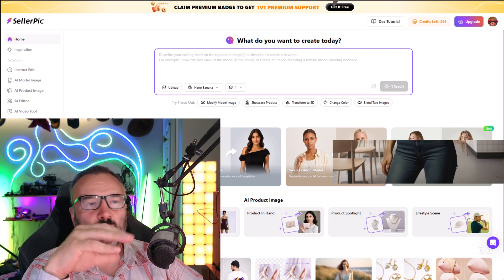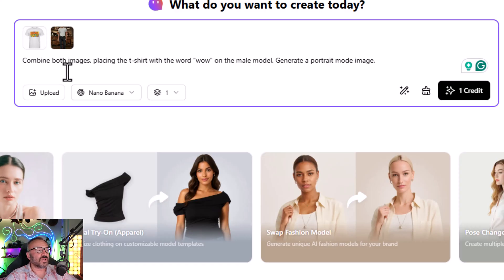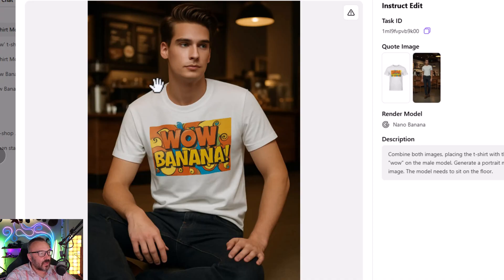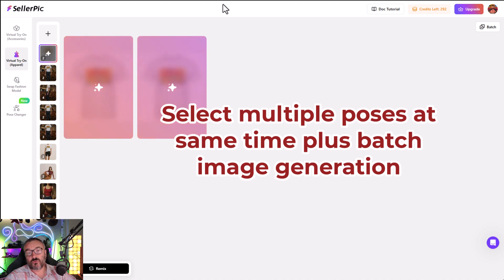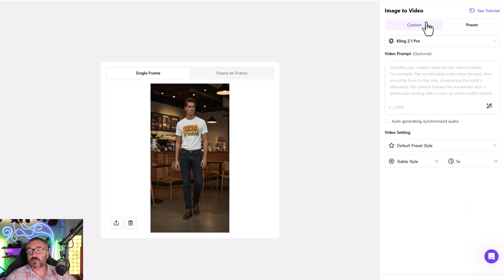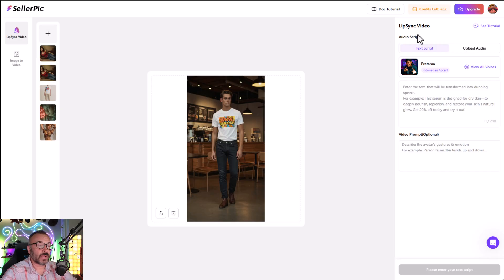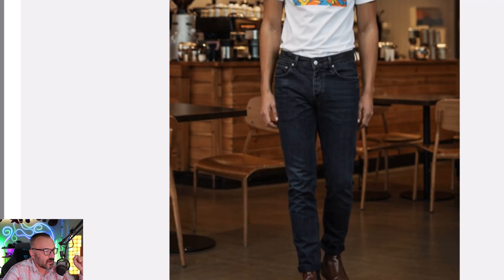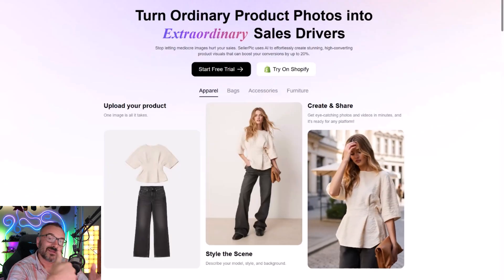Best AI tool for model photography, nano banana & Veo3 included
What if one prompt could turn a simple product photo into a professional studio-quality image — and even a ready-to-post video? In this tutorial, I compare Nano Banana and SellerPic Virtual Try-On inside Seller.ai, showing how each handles product consistency, model poses, outfit swaps, and video generation.

You’ll see step-by-step how Nano Banana works with image uploads and prompts, the limitations when re-uploading models, and why SellerPic’s batch processing, natural shadows, and pose accuracy make it a stronger option for e-commerce and content creators.

Then, I take it further by animating the generated product shots into a video with synchronized sound and lip-sync — turning static mockups into lifelike marketing assets. If you sell products online, this walkthrough shows how Seller.ai can save hours of work and deliver consistent, high-quality visuals for your brand.

My recommendations:
Stuff I am using:

3D Art essentials

0:00 Intro – from product photo to studio image
0:20 Nano Banana setup
0:37 Combining images with prompts
1:28 First results and realism check
1:45 Testing new pose
2:09 Reviewing pose quality
2:37 Re-uploading image issues
2:55 SellerPic virtual try-on
3:23 Uploading model & choosing poses
3:40 Batch generation demo
3:46 Comparing shadows & consistency
4:21 Turning photos into video
4:42 Custom video prompt settings
5:20 Animated video preview
5:39 Adding lip-sync & voice
6:13 Generating model speech
6:35 Reviewing lip-sync result
6:52 Fabric realism & wrinkles
7:17 SellerPic vs Nano Banana
8:01 Final thoughts & recommendations
8:16 Motion pass with VO3
8:29 One-click publishing options